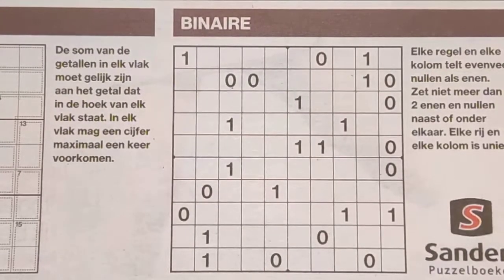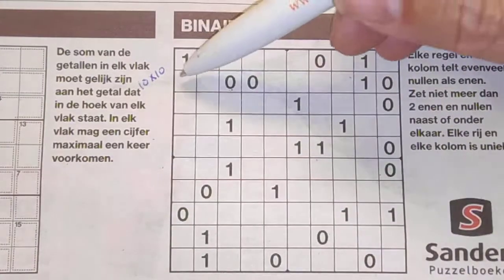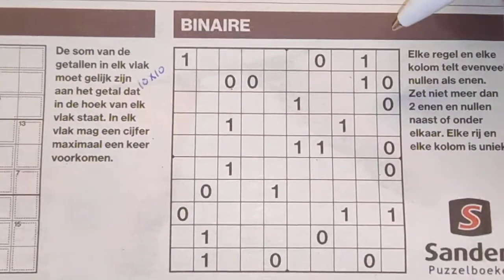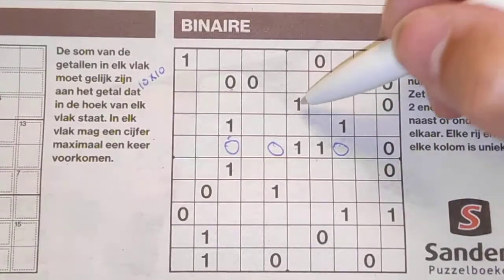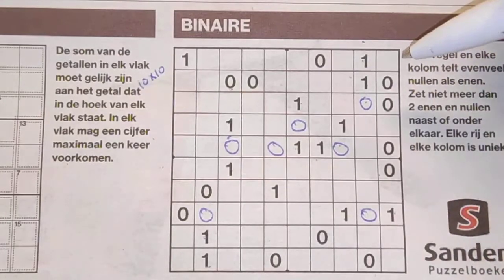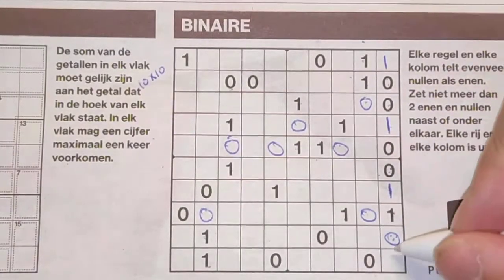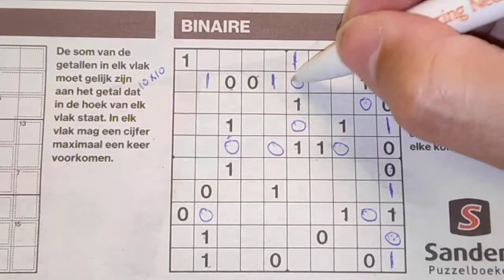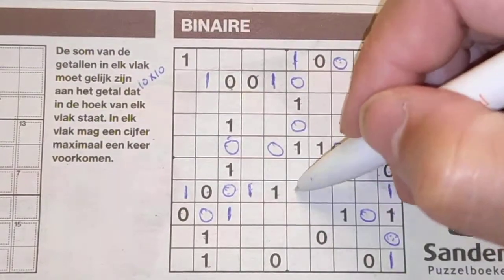Crack tricky problems. (#1157) Binary Sudoku puzzle. 07-15-2020 part 1 of 3